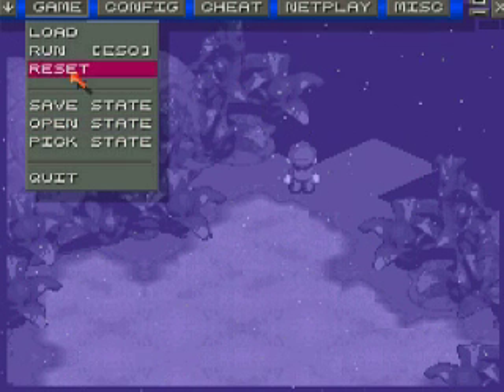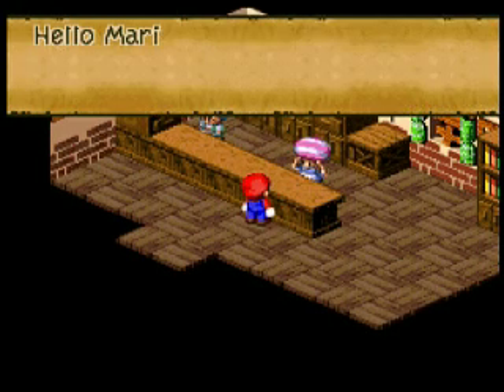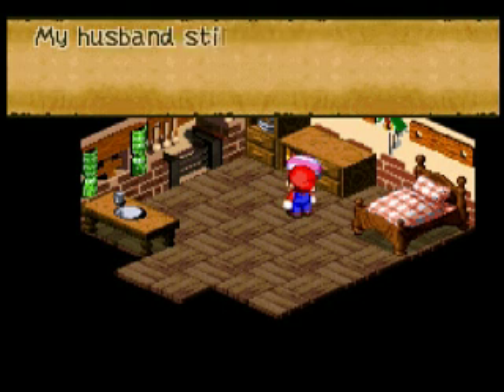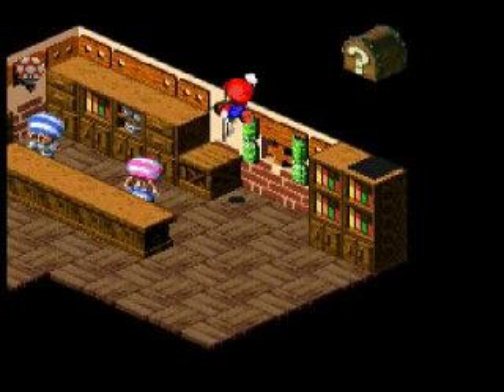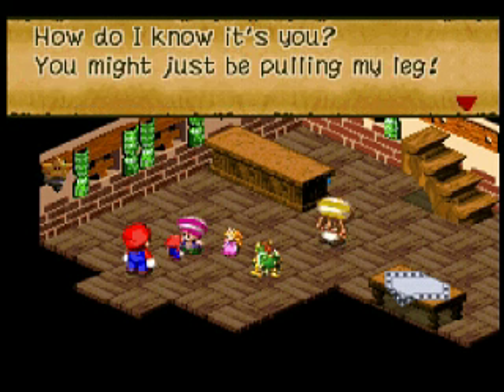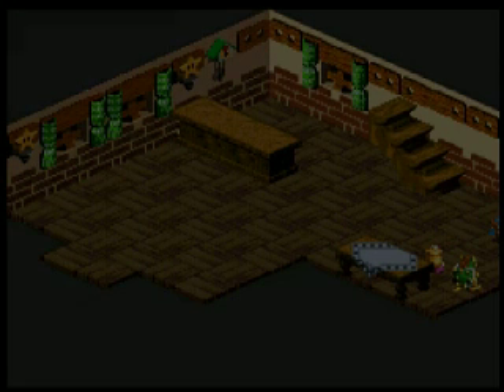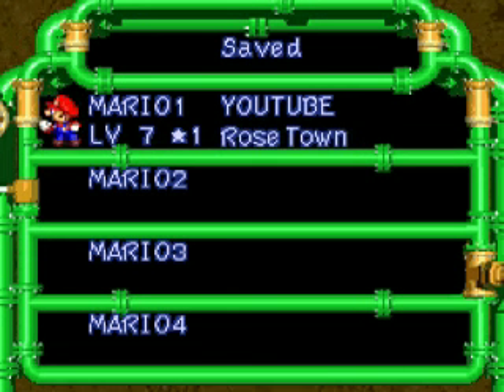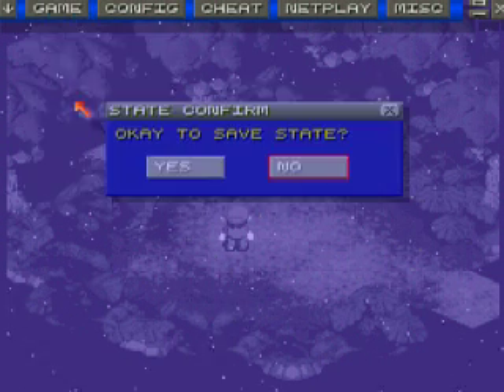Let's Play Super Mario RPG 008: Rose Town ain't so Rosey